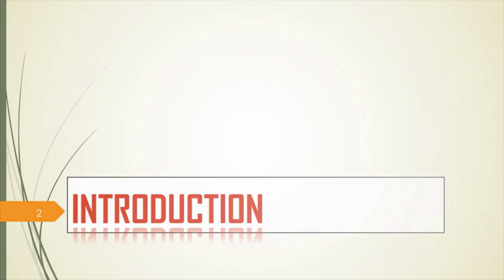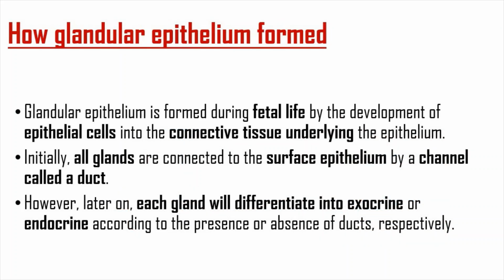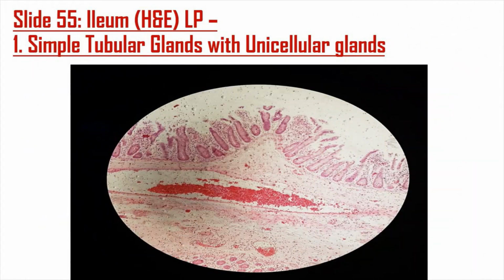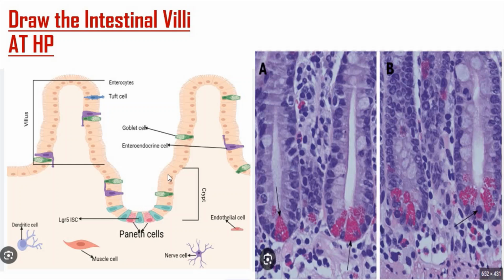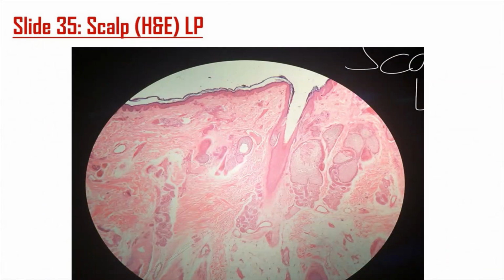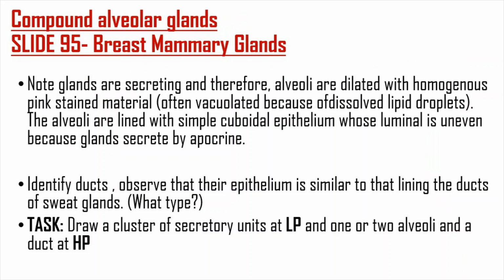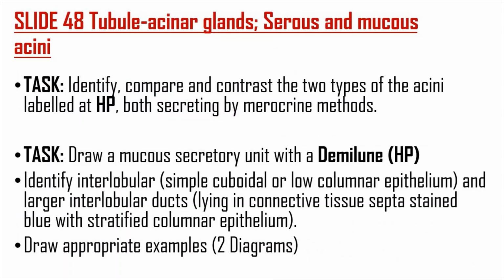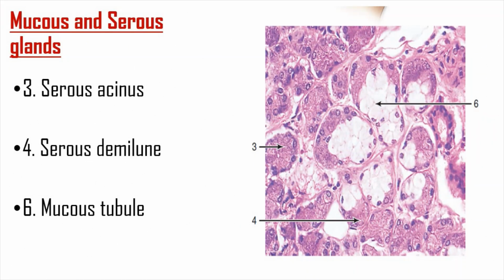HISTOLOGY PRACTICAL LAB 3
This Histology lab introduces you to exocrine glands in different body regions.